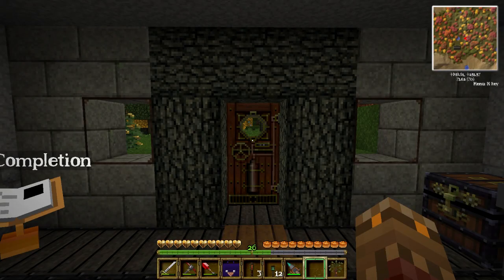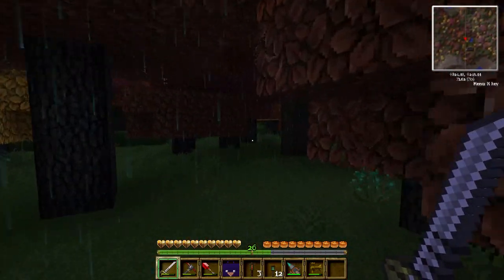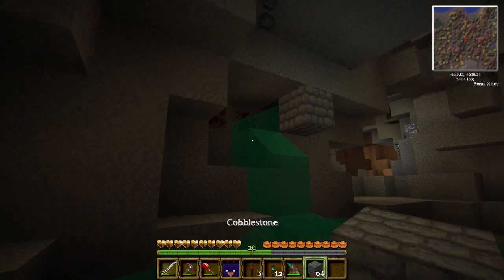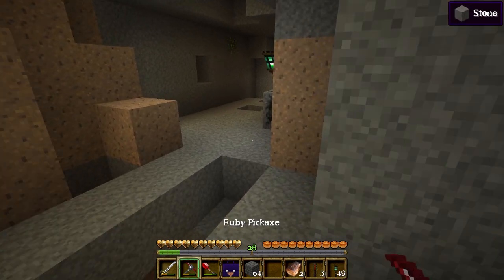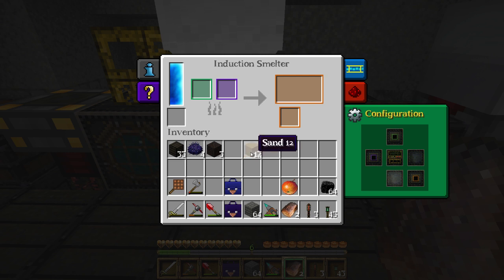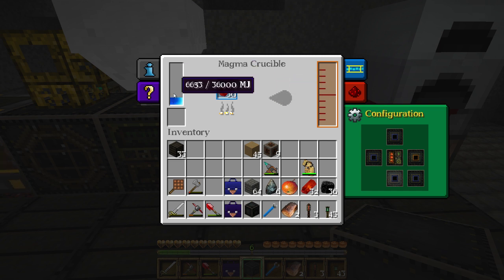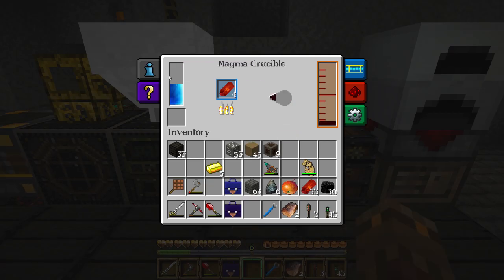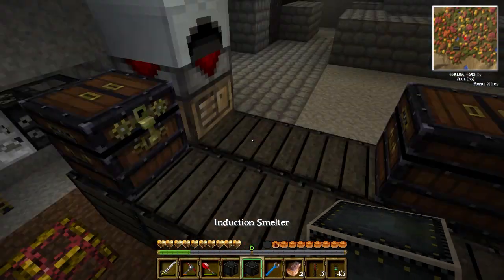Let's Play: Season 3, Ep. 08 - A Discombobulate Day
Hello everyone, sorry today's episode is so long, nothing wanted to work right so it ended up taking me a long longer to complete my goal then i would have liked. One good thing tho i finally move everything to the new Work Shed

Mods Used:
Forge
CodeChickenCore
NotEnoughItems
BuildCraft
ChickenChunks
Decorative Chimney
EnderStorage
ExtraBiomesXL
Factorization
Forestry
- Extra Bees
GravityGun
IndustriaCraft 2
- CompactSolars
- GraviSuite
IronChest
Mutant Creatures
Mystcraft
OmniTools
Railcraft
RedPower 2
Soul Shards
Steve's Carts
Thaumcraft 3
Thermal Expansion
Wireless Redstone
XyCraft

OptiFine
DamageIndicators
DynamicLights
Invintory Tweaks
Rei Minimap
CameraStudio

Outtro song: Coward killing time, by: The Quick Brown Fox

Xbox Gamer Tag: MrYourWilly